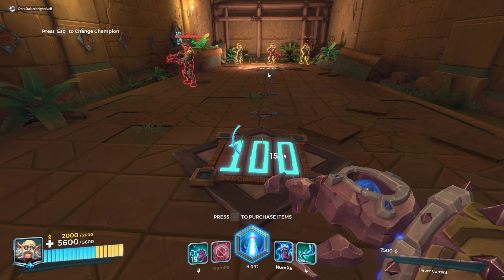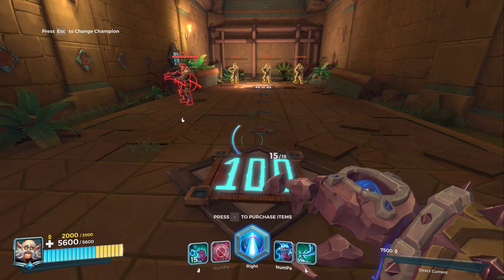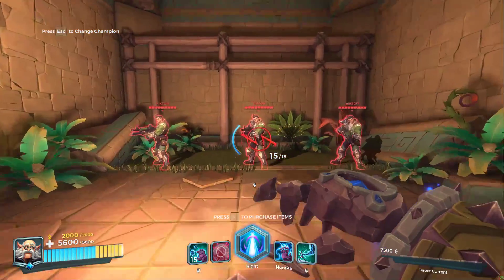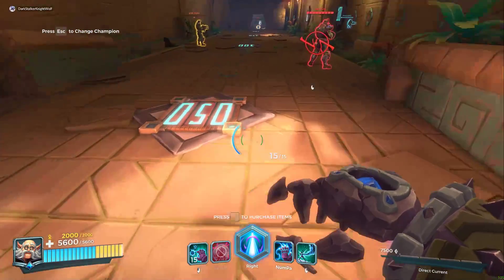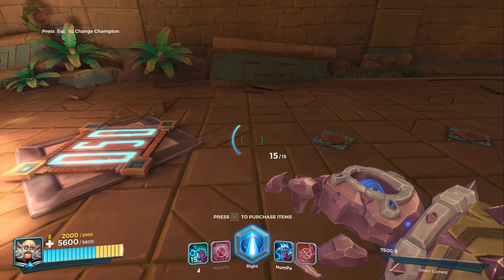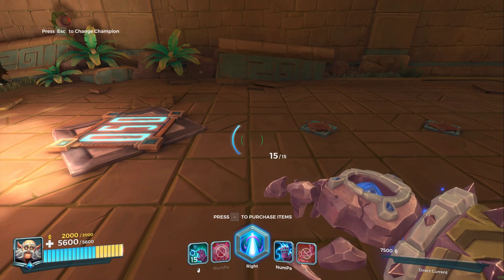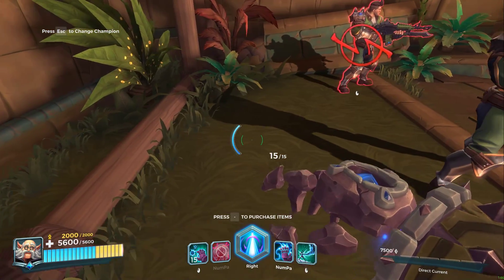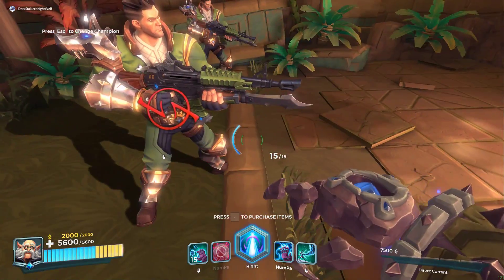The Problems with Torvald. Nullify Targeting Is So Bad and Didn't Get Fixed After The Update.